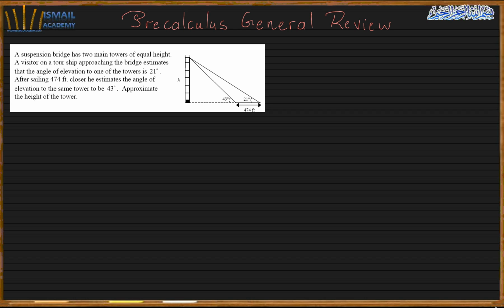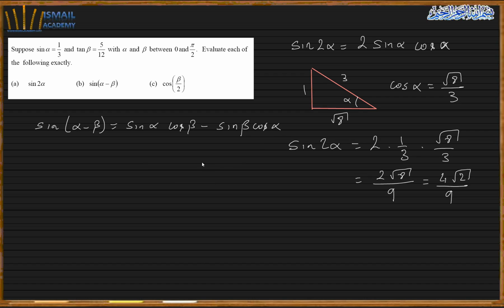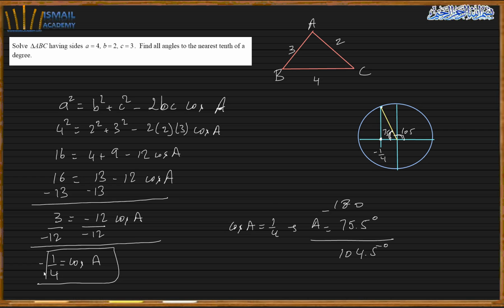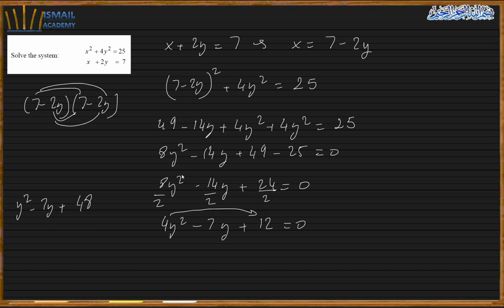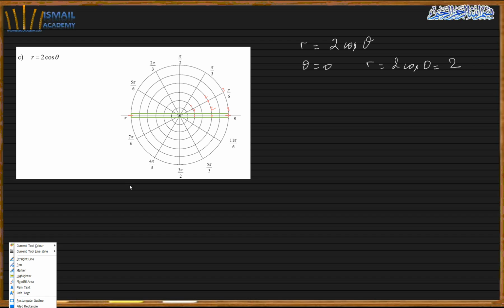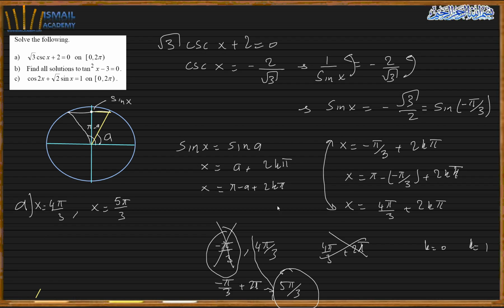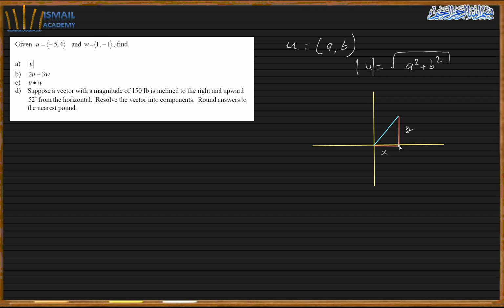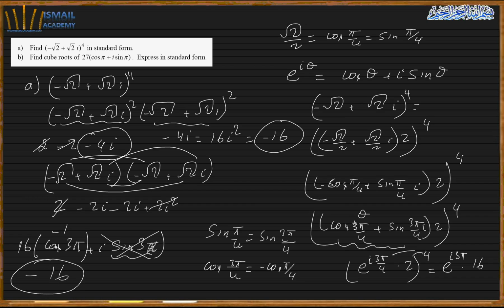Precalculus General Review Part 04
This video is the fourth of Pre-Calculus General review , which will contain 4 videos. in this video we cover most of the section in pre-calculus and this videos are good for midterms and finals.
These videos can be used by Algebra2(Intermediate algebra) students